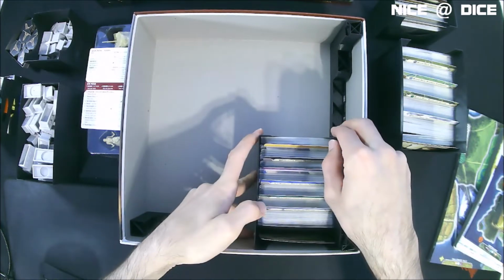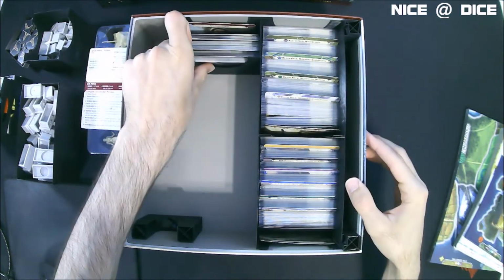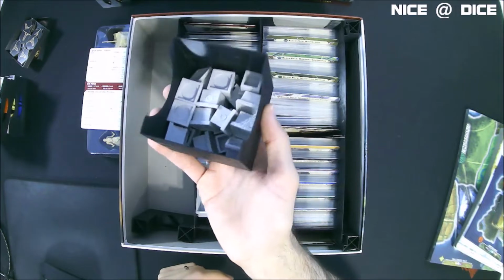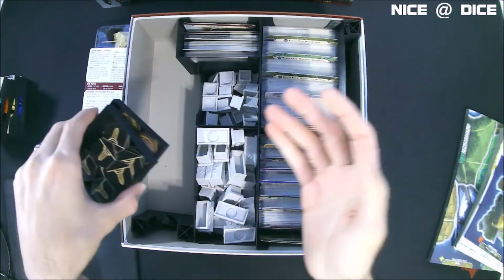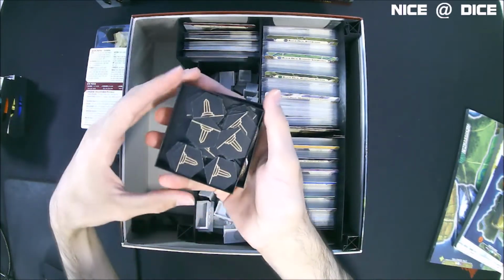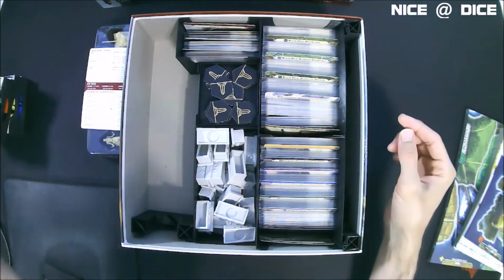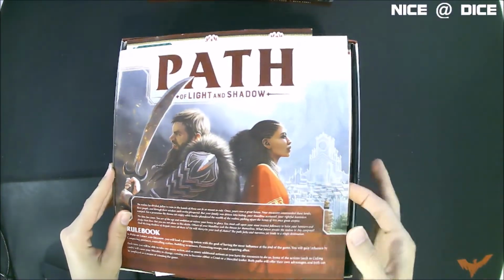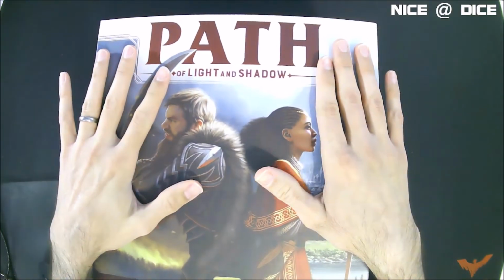What's New: Organizer for Path of Light and Shadow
Check out this organizer for Path of Light and Shadow and its expansion!